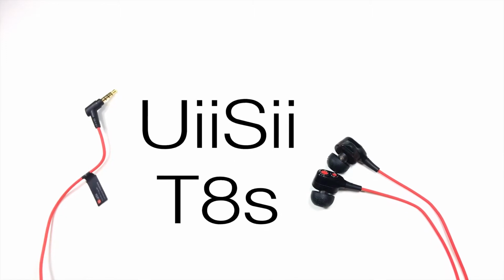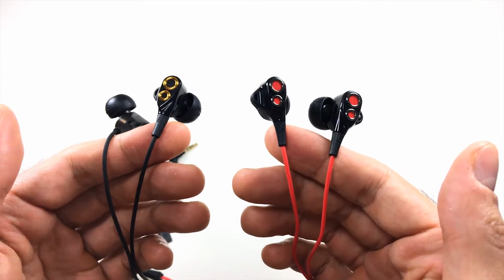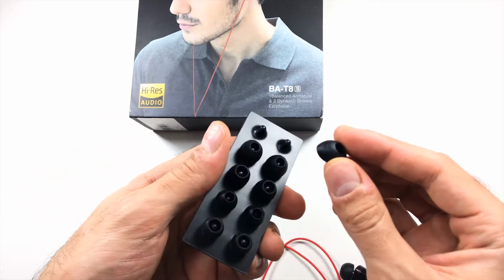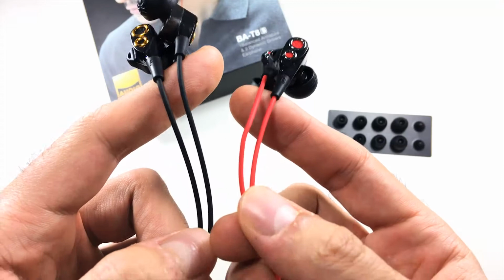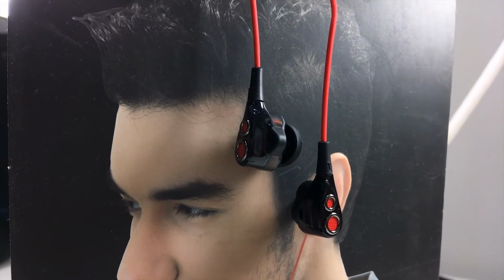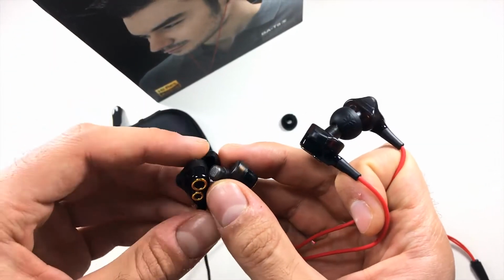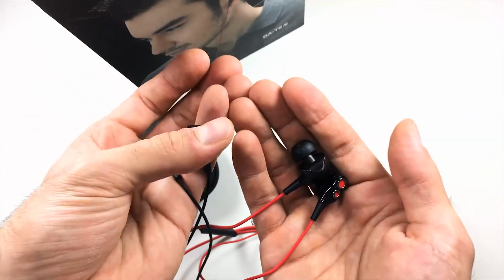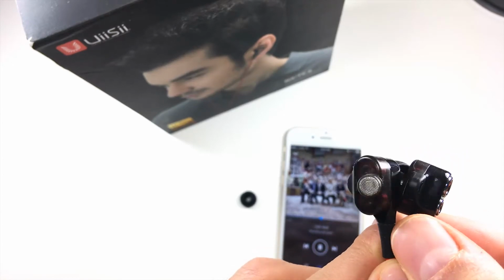UiiSii T8s - review & Comparison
My review on the UiiSii T8s Triple driver earphones. & Comparison!

The UiiSii Ba  T8s are triple driver in ear earphones. they have a total of 3 drivers.
2x Dynamic drivers in the back
1x Balanced Armature driver in the front within the Sound Chamber.